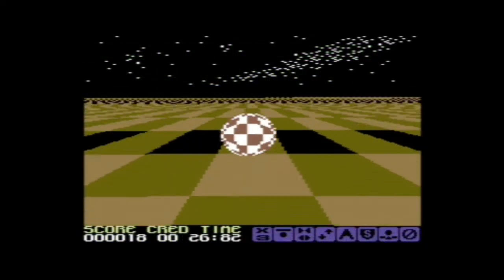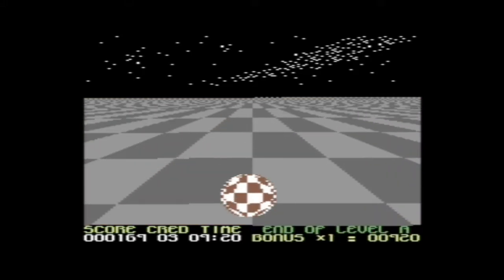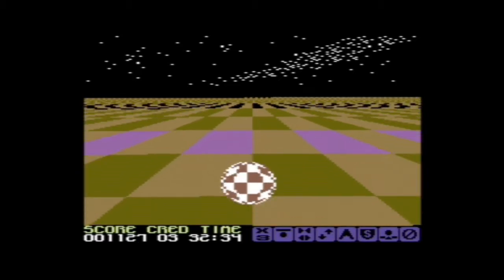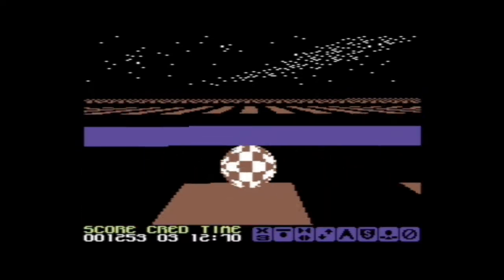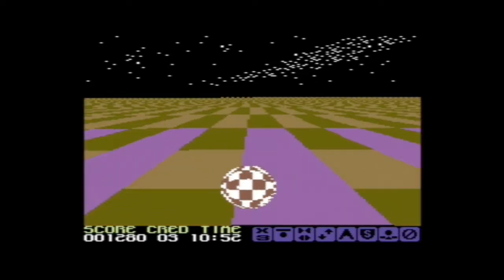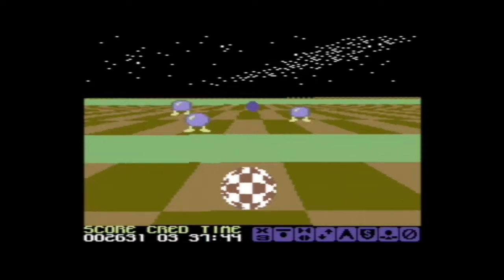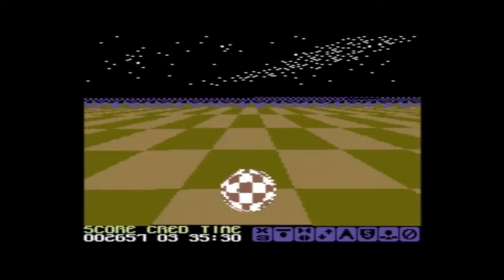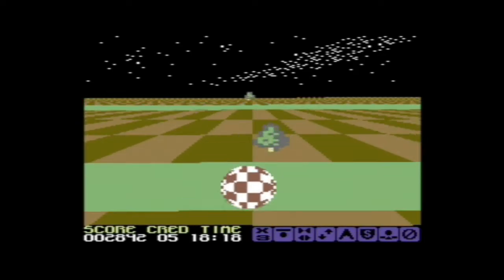(C64) Cosmic Causeway (Mr. Chip Software/Gremlin)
Also known as Trailblazer II, this game sets itself up for direct comparison to its predecessor. Technically very solid, but did it really need that many changes?